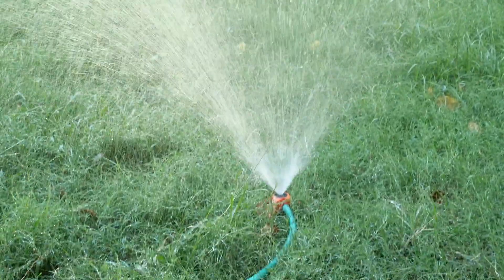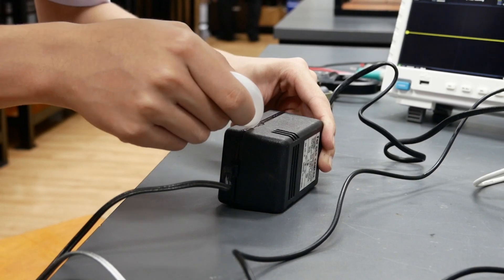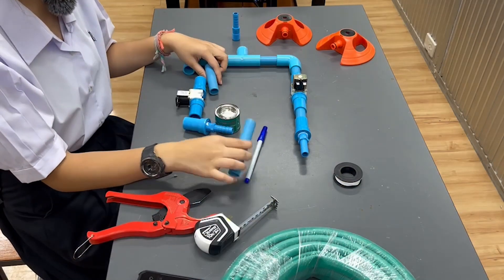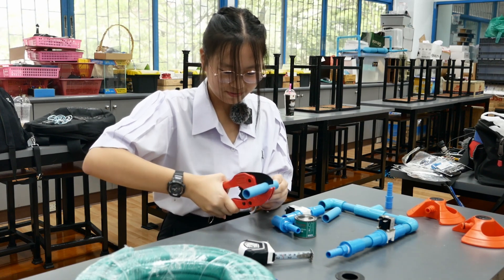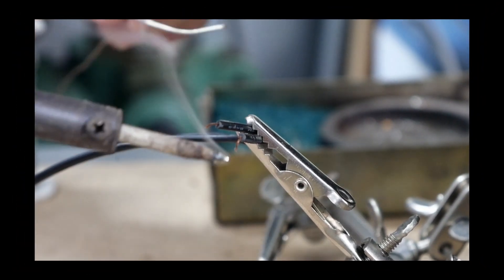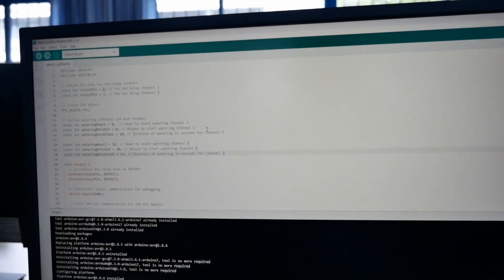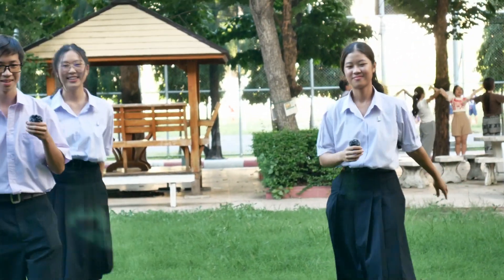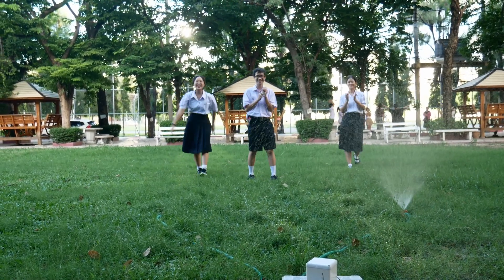Asti Feynman Challenge-Automation Watering Project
This video is made by 3 participants. Keen, Tiatium, and Punch,
Our project is about controlling the water powering the sprinklers using a timer on an Arduino with an RTC module to solve the pressure drop problem.